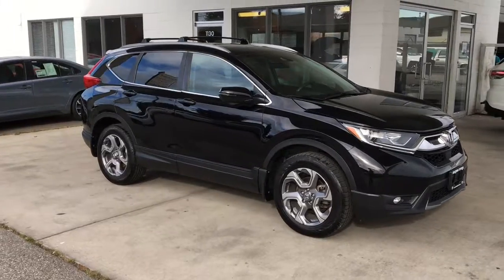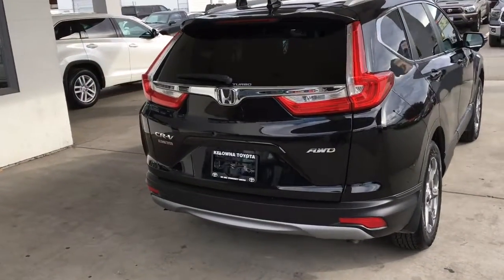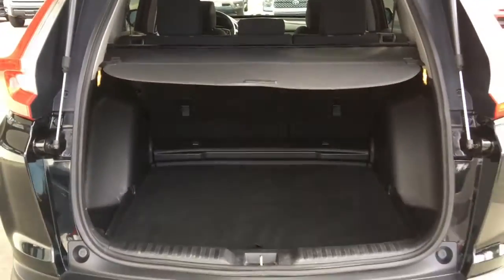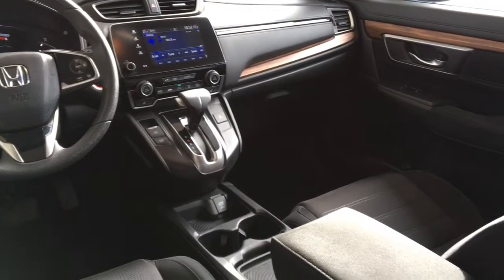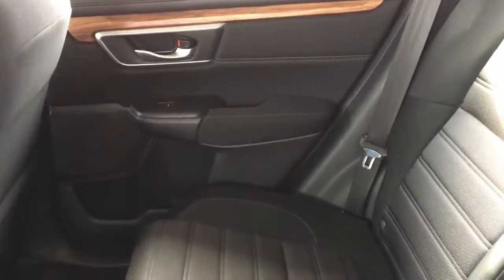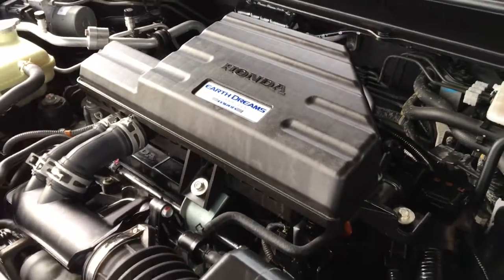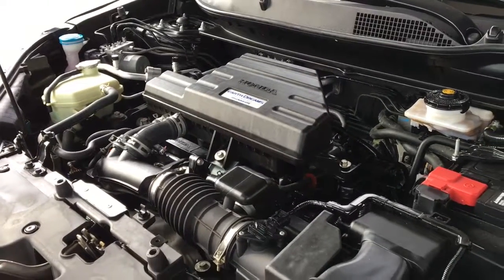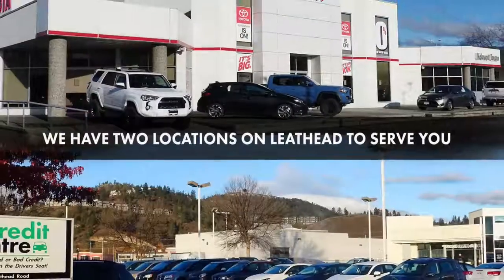2017 Honda CRV PKT3538